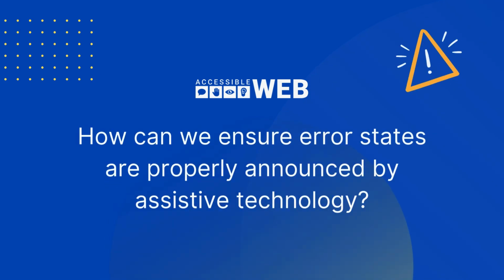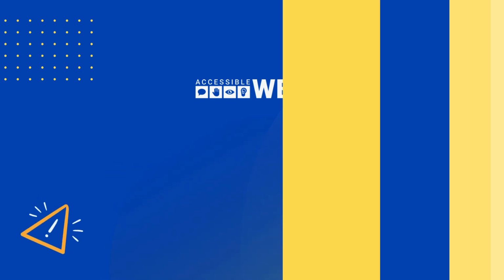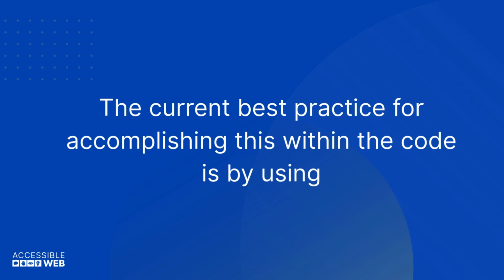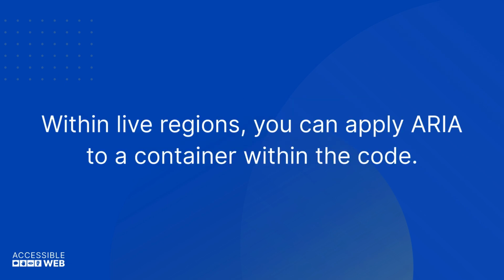How can we ensure error states are properly announced by assistive technology like screen readers?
Ensuring that error states are properly announced by screen readers and other assistive technologies is essential to building an inclusive user experience. In this quick video, we look at the best practices for handling dynamic code changes so that every user stays informed in real-time.